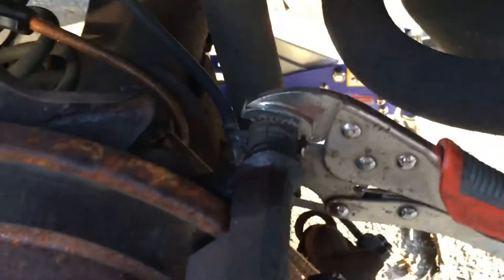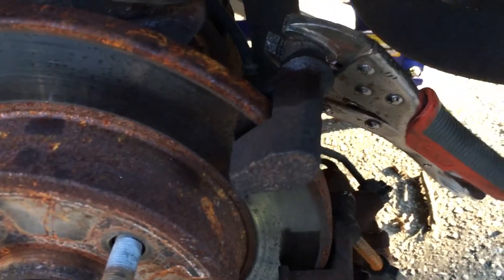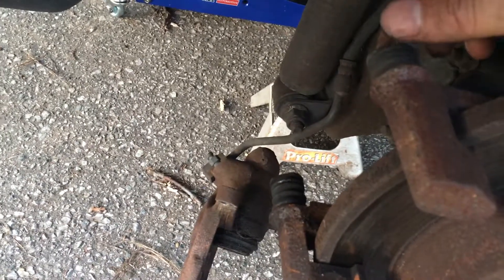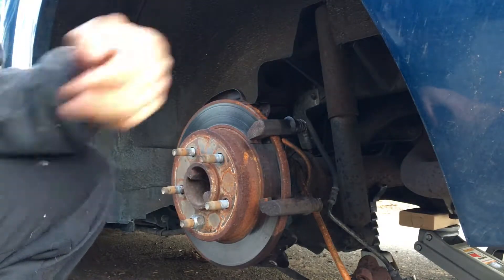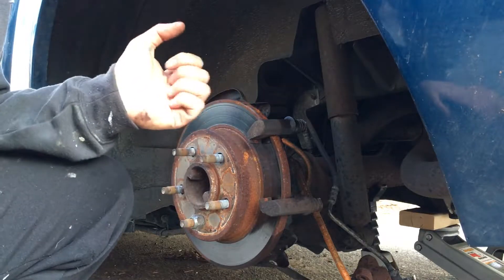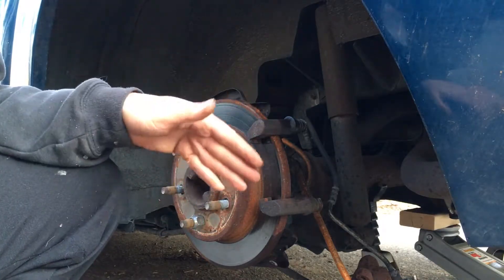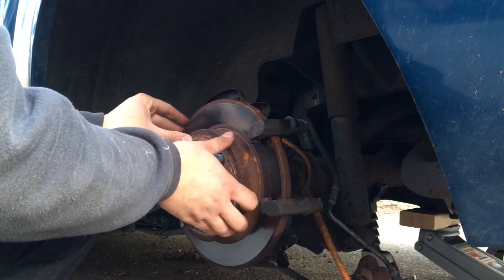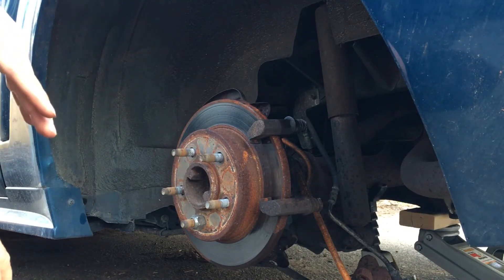Not greasing your brake pins will lead to this